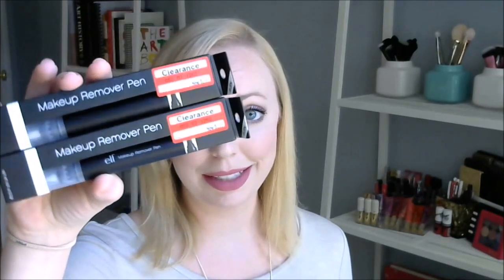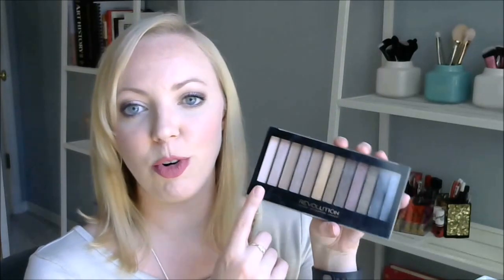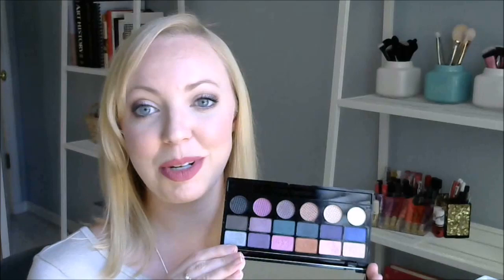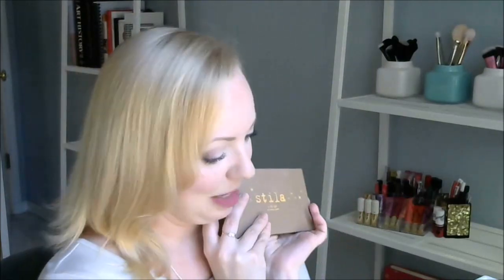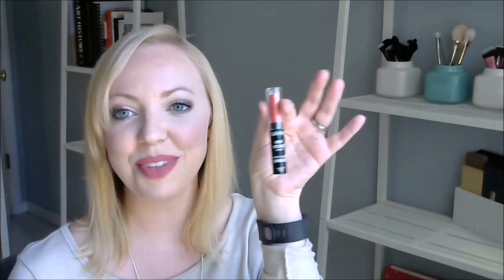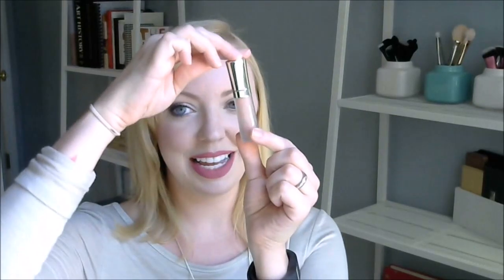CRUELTY FREE MAKEUP DECLUTTER- Part 4!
Welcome to part 4 (and final installment!) of my cruelty-free makeup declutter! I'm passing along my non-cruelty-free makeup to friends and family and discarding some that needs to be tossed! From here on out I will only purchase cruelty-free beauty products when possible!

Here are a few sites that can give you a better idea of which brands are cruelty free and which are not!

The author of the blog compiles a ton of information and some great graphics that work as quick-reference guides like this

This is a great search database! Just beware; not every cruelty-free brand is peta certified!

Another wonderful source for cruelty-free and vegan brands is This is a super strict list, and has some conflicting "blacklist" brands that other sources have given a "green light." Lorac, for example (Note this letter from the company